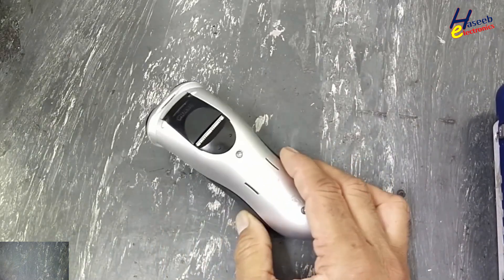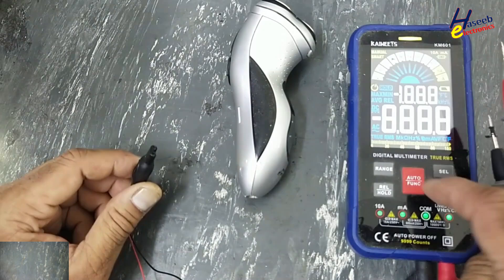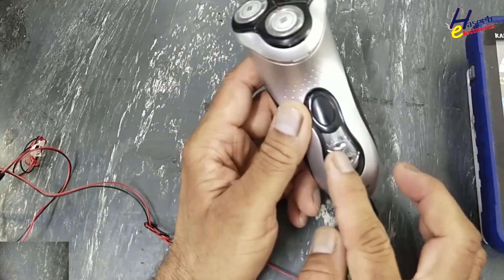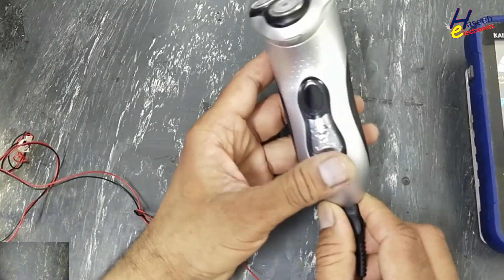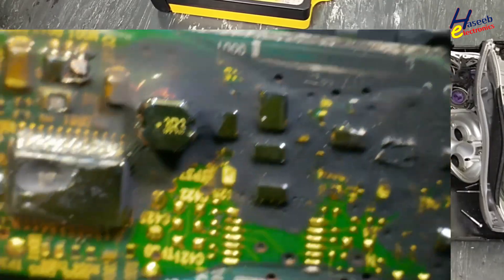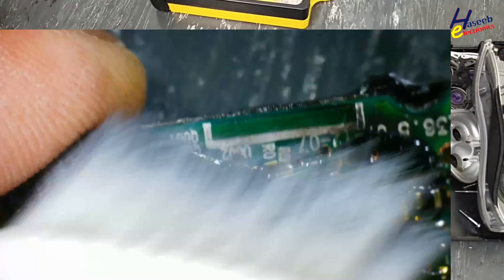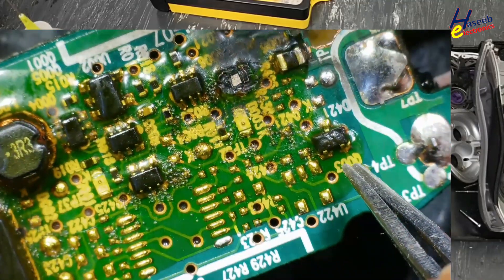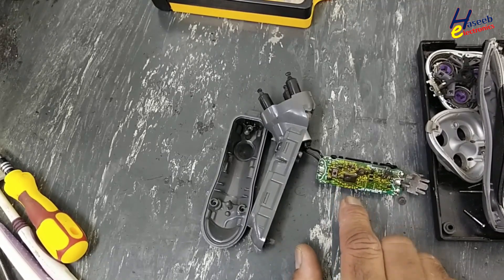{1345} Your Opinion About Philips 7810XL Troubleshooting | Discontinued Due to Non-Economic Repair?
In this video number {1345} Your Opinion About Philips 7810XL Troubleshooting | Discontinued Due to Non-Economic Repair?
🔧 In this detailed video, Haseeb Electronics explores the troubleshooting process of the Philips Norelco 7810XL shaver — a model that is now discontinued and often deemed non-economical to repair by service professionals.

💡 In this session, we:

Diagnose internal faults and electronic issues in the 7810XL

Test the battery, motor, PCB, and charging circuit

Discuss why repair might cost more than the value of a replacement

Ask for your expert opinion: Would you repair it? Or is it truly not worth it?

👉 Is the Philips 7810XL repairable in a practical way?
👉 Have you found a low-cost solution for this or similar models?

⚙️ A must-watch for electronics repair techs, small appliance service pros, and DIY enthusiasts.